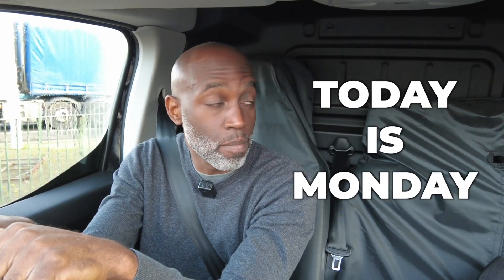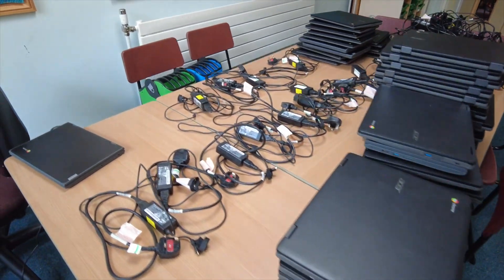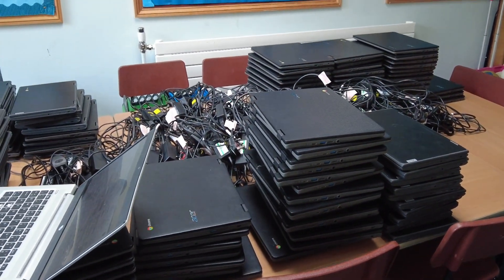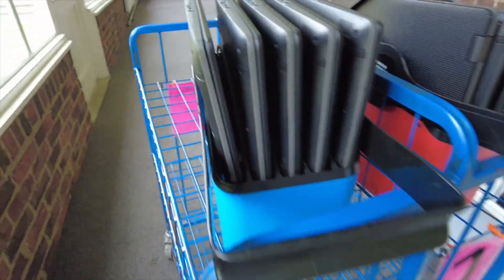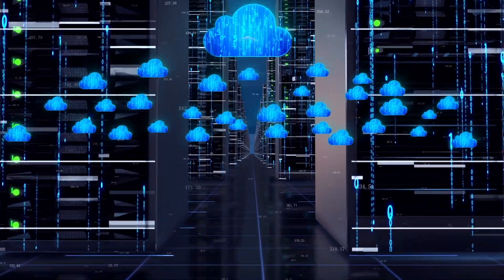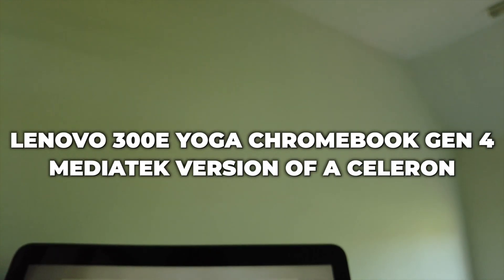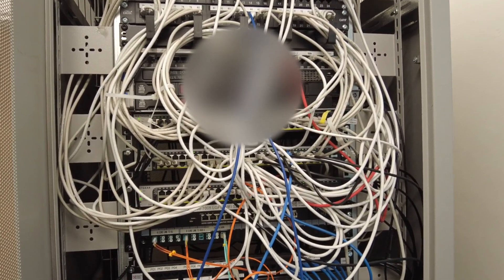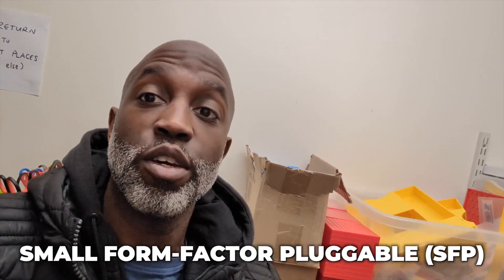A Day in the Life of an IT Technician: Why is IT Boring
In this video, join me as I navigate a whirlwind day in the life of an IT technician, where every moment counts and challenges are aplenty. From troubleshooting technical glitches to optimizing systems, this fast-paced journey showcases the dynamic world of IT support. Buckle up for a glimpse into the adrenaline-fueled world of tech problem-solving and time management! 🚀💻

Equipment Used

MAXCAM Suction Cup Compatible with DJI Pocket 2

DJI Pocket 2 Creator Combo - 3